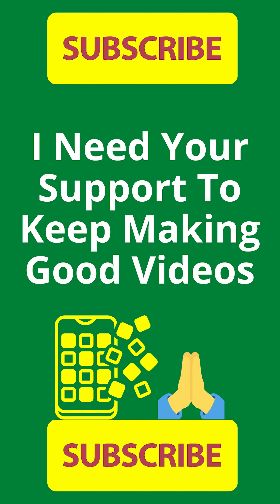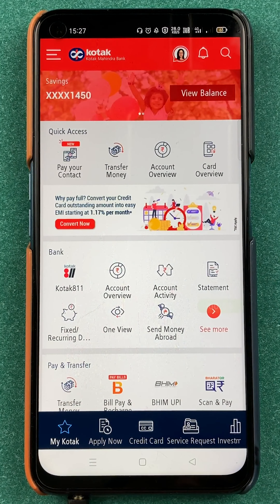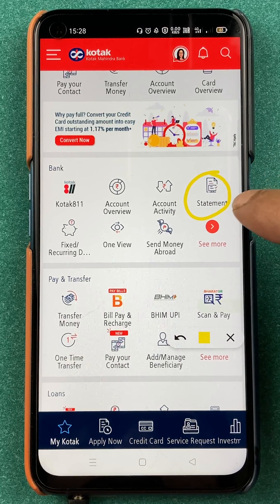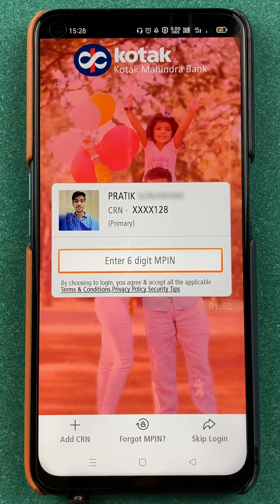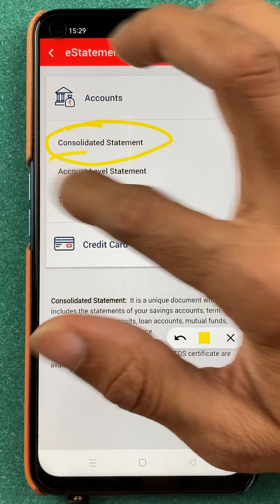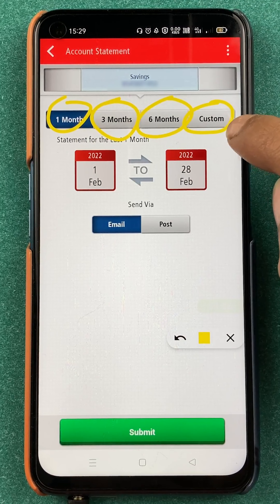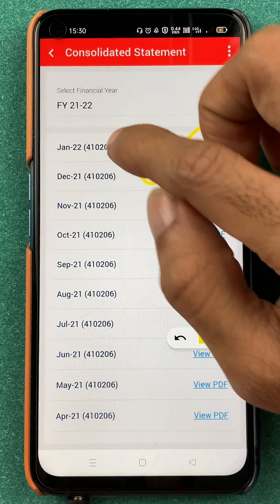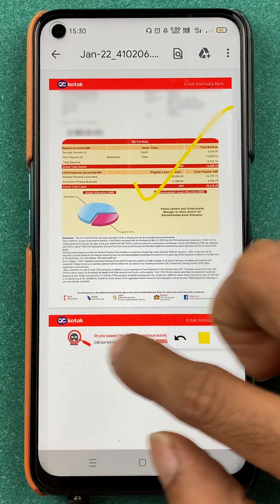How to Download Kotak Bank Account Statement Online?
Kotak bank account online statement download. You can simply download the bank account statement of the Kotak Bank account online through the mobile application. Learn how to do it, how to get the complete passbook with all the transactions or the account statement of the Kotak Mahindra bank account from this simple tutorial.